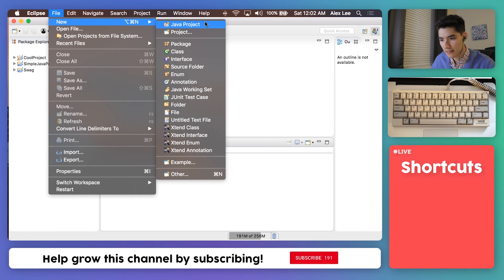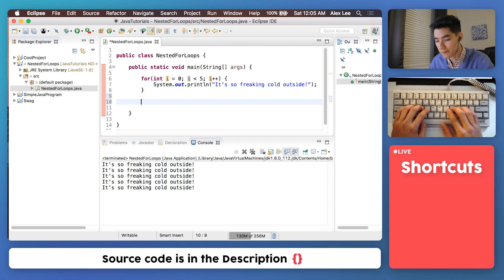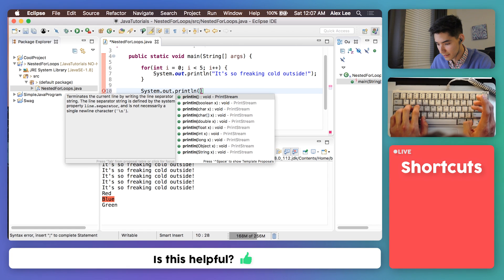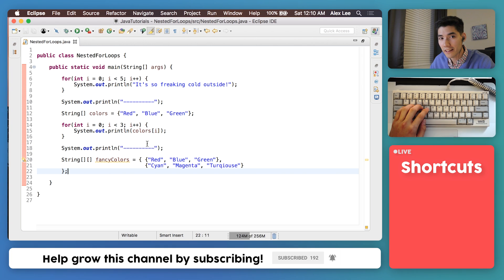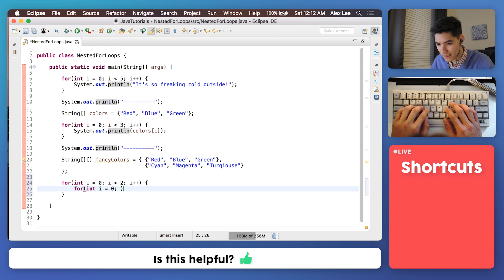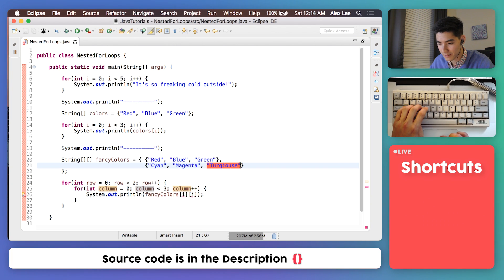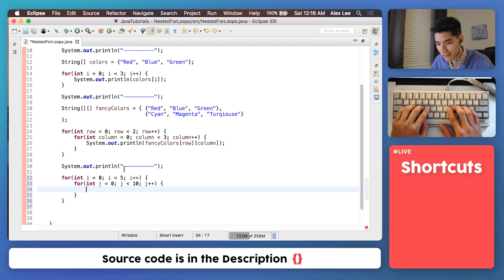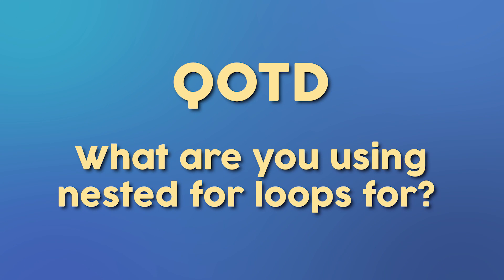Nested For Loop In Java Tutorial #24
The nested for loop in java is just a for loop inside of a for loop. A common way to use a nested for loop in java is to get elements from a 2d array. To do that, your outer for loops takes care of the rows and your inner for loop takes care of the columns.

Java loops can be VERY tricky, but don't worry too much about it right now! Use the code I provided and after time you'll get the hang of java loops :) If you followed along, congrats! You learned-by-doing!

I hope you enjoyed this nested for loop in java tutorial! I like to have a nice mix of tutorials and actual projects for you all :)

How are you using nested for loops in java? -

Alex Lee